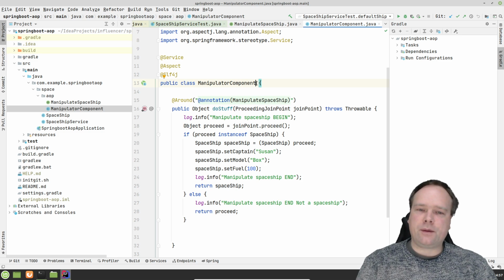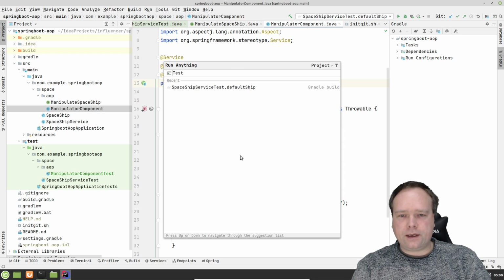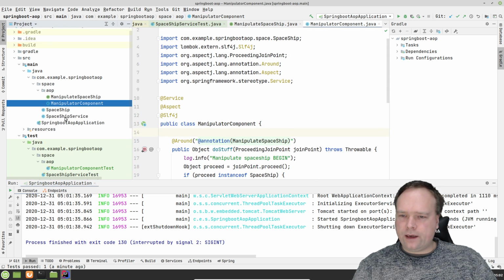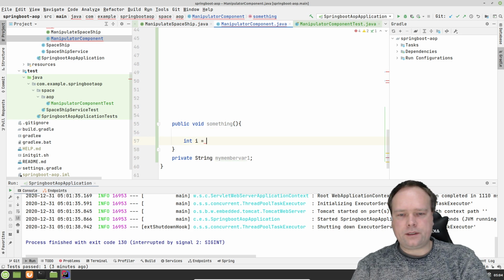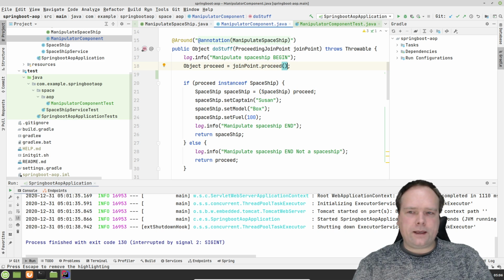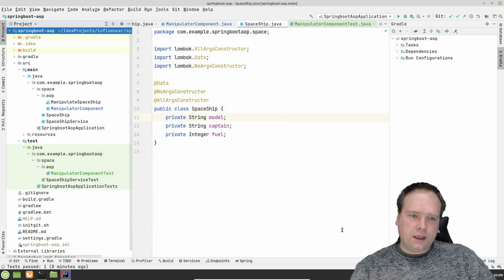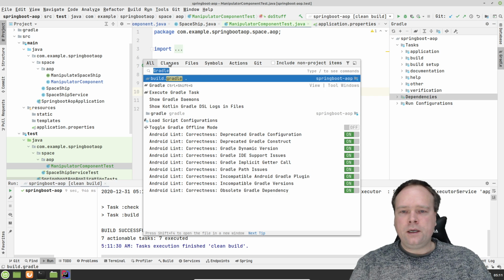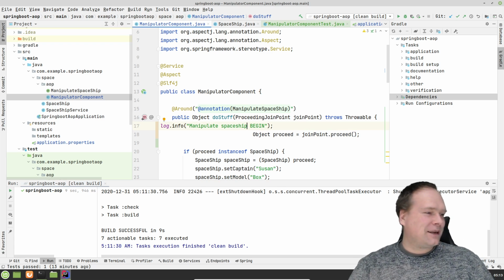Intellij My Favourite Shortcut Keys